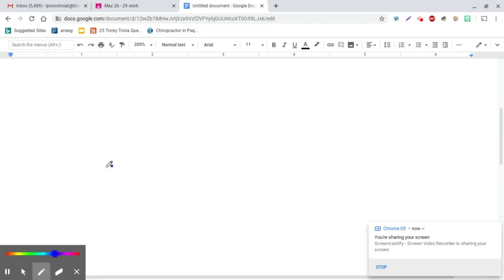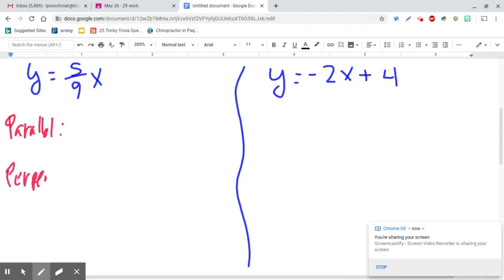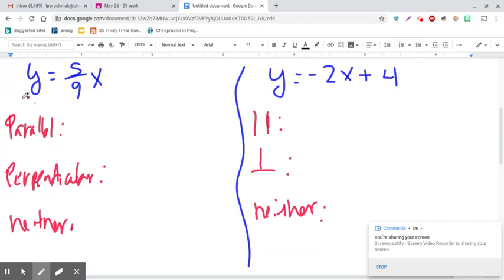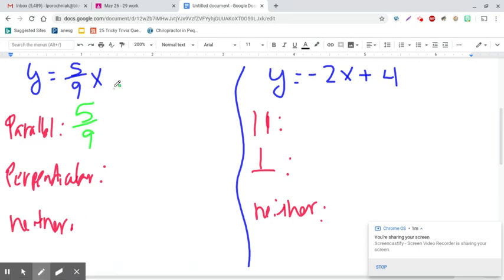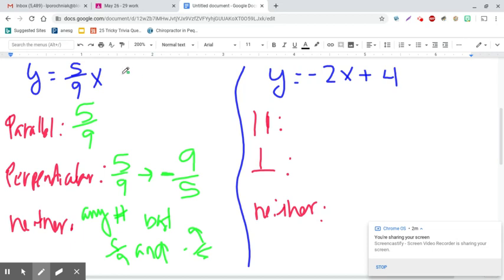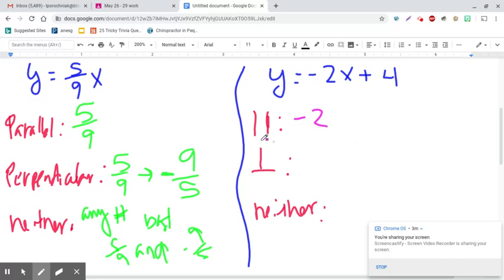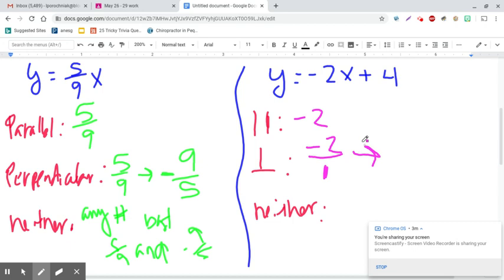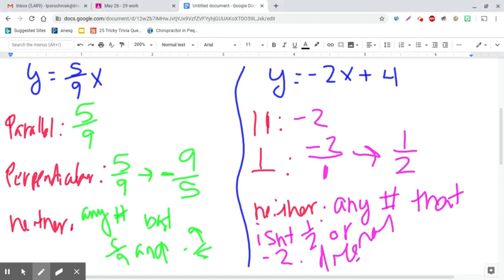parallel/perpendicular do now fri